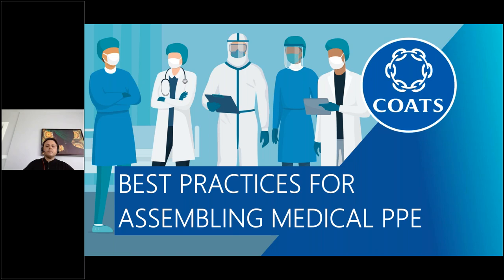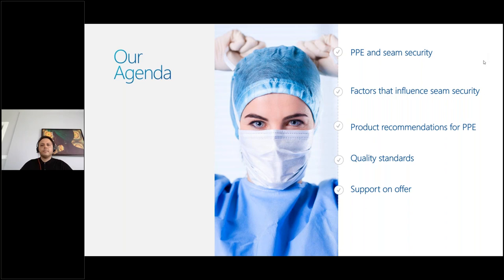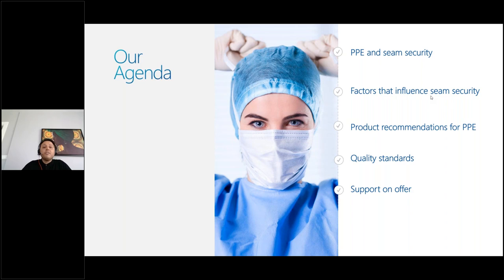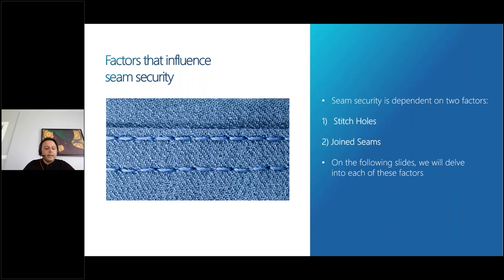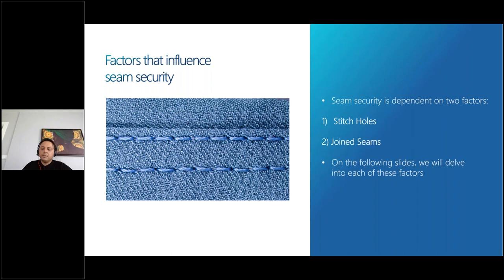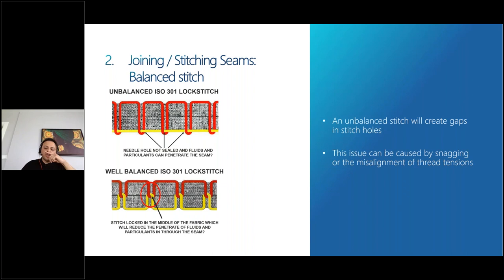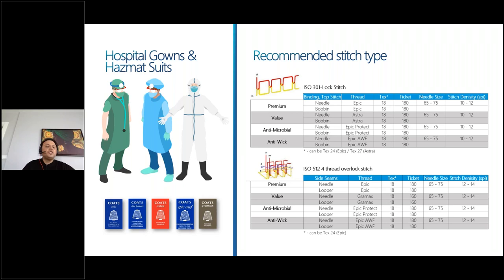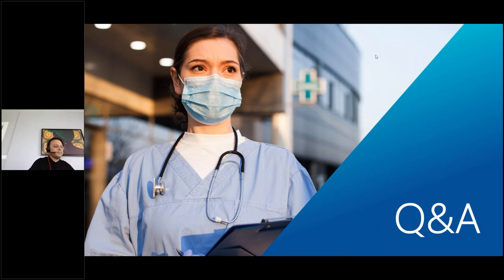Coats Webinar - Best Practices for Assembling Medical PPE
During our second live webinar in our PPE series, members of the Coats technical team explored:
     - The link between PPE and seam security and the factors that influence seam security
     - Thread and yarn recommendations for PPE
     - Quality standards for PPE
     - Coats support on offer

About Coats:
Coats is the world’s leading industrial thread company. At home in some 50 countries, Coats has a workforce of 17,000 people across six continents. Revenues in 2019 were US$1.4bn.

Coats’ pioneering history and innovative culture ensure the company leads the way around the world.  It provides complementary and value added products, services and software solutions to the apparel and footwear industries.  It applies innovative techniques to develop high technology Performance Materials threads, yarns and fabrics in areas such as Transportation, Telecommunications and Energy, and Personal Protection.

Headquartered in the UK, Coats is a FTSE 250 company, a constituent of the FTSE4Good Index Series and a participant in the UN Global Compact.  It is also the Official Thread Supplier to the Royal Shakespeare Company.

• Each year Coats makes enough thread to go into 8 billion pairs of jeans – that is one for every person on the planet
• Every month Coats produces enough thread to stretch all the way to the sun
• More than 450 million pairs of shoes are made every year using Coats’ thread
• More than 100 million car airbags are made using Coats’ Performance Materials thread every year
• In 1879 Thomas Edison used Coats’ thread in his experiments to invent the light bulb
• Coats’ flame retardant Performance Materials threads can withstand temperatures as high as 1,000 degrees Celsius
• Coats Epic Ecoverde is the world’s first 100% recycled premium sewing thread